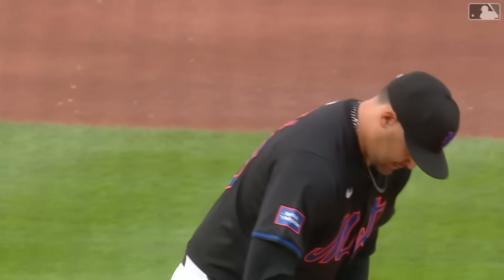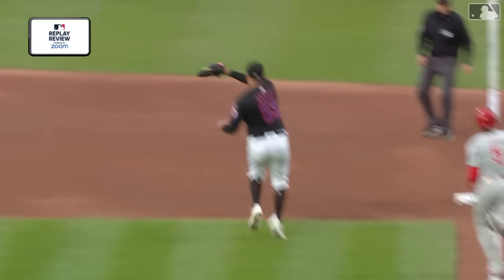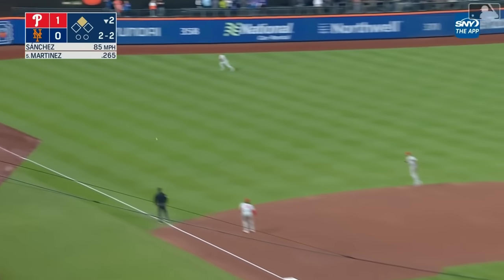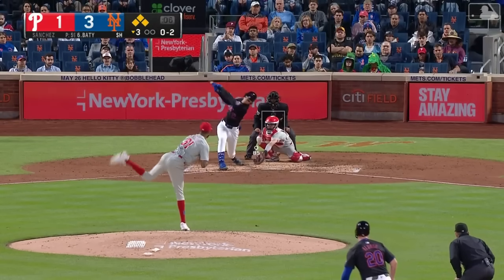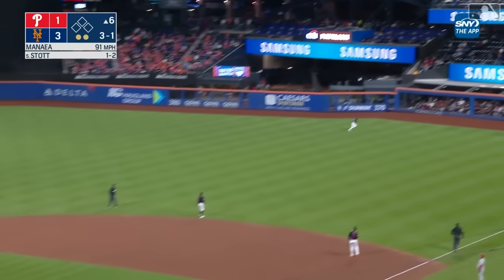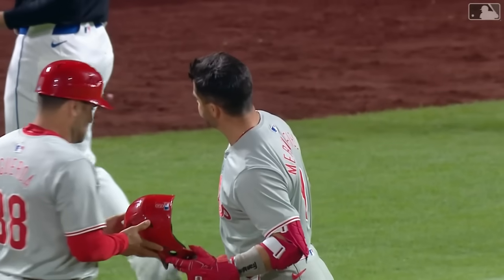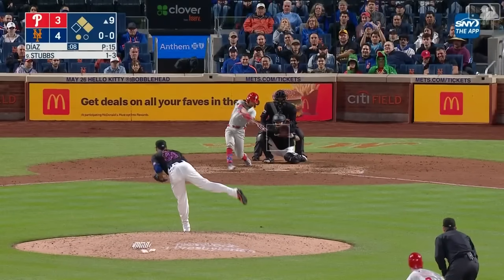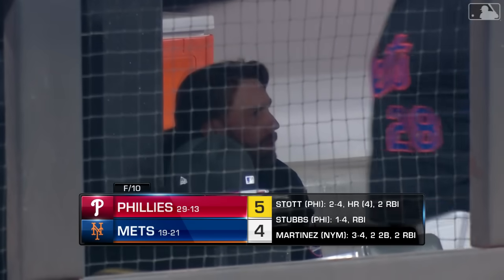Phillies vs. Mets Game Highlights (5/13/24) | MLB Highlights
Phillies vs. Mets full game highlights